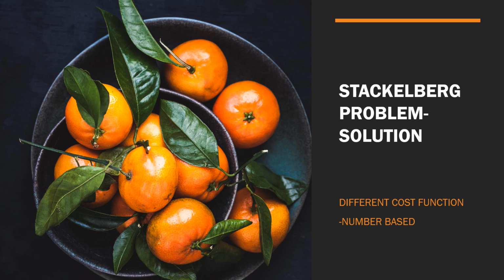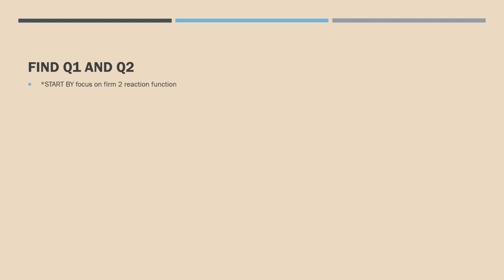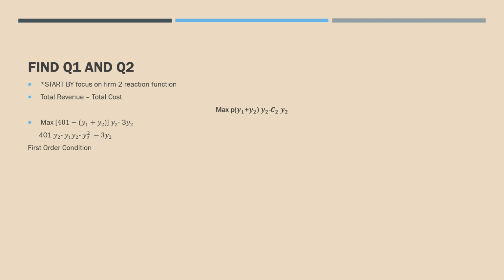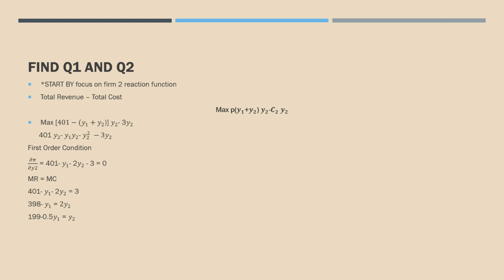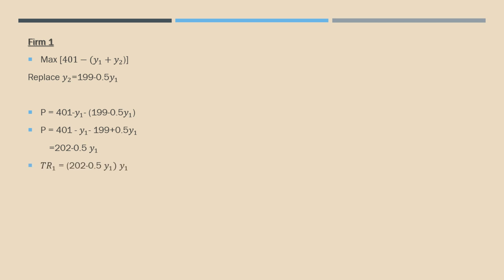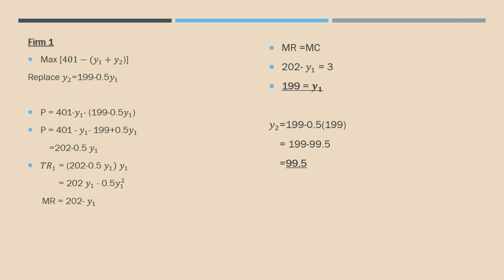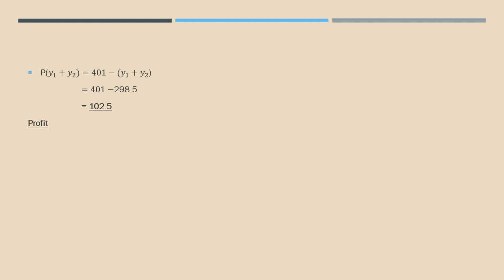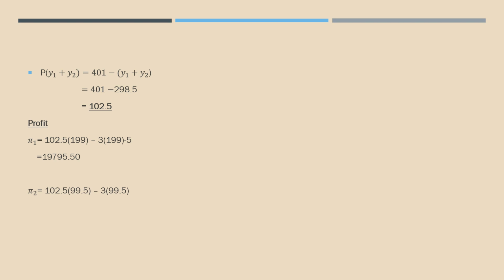Stackelberg problem-solution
This video covers stackelberg model by using 2 different costs of function.